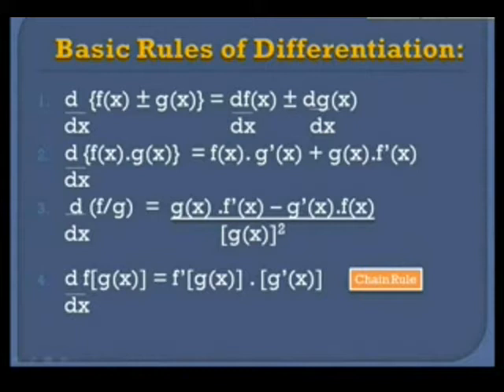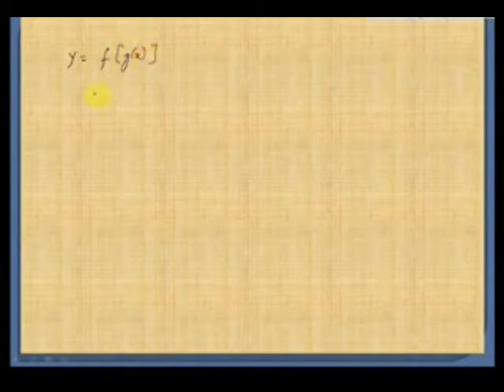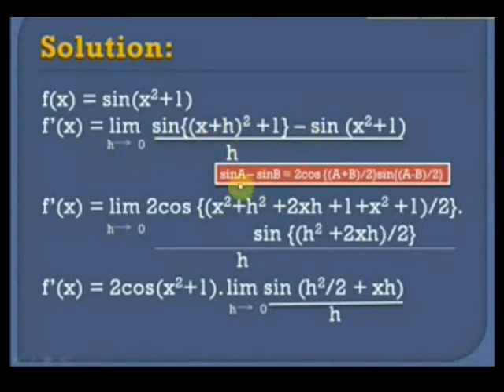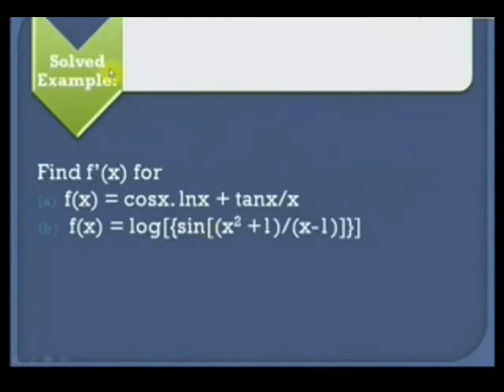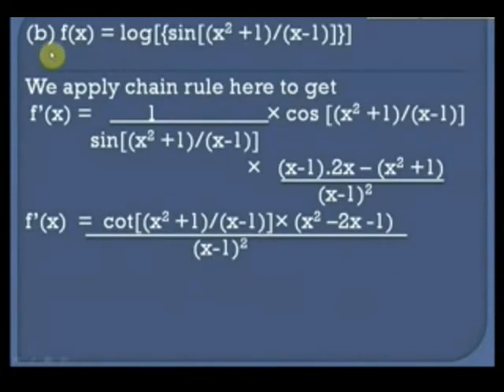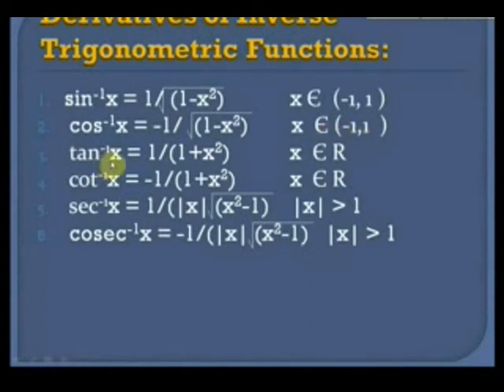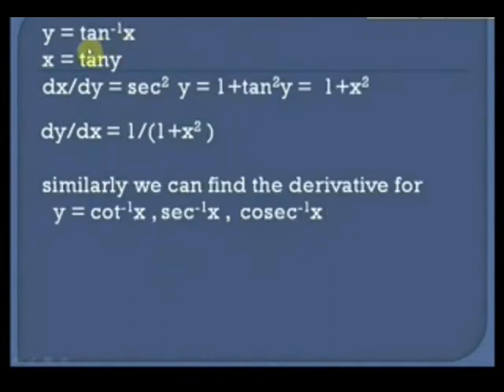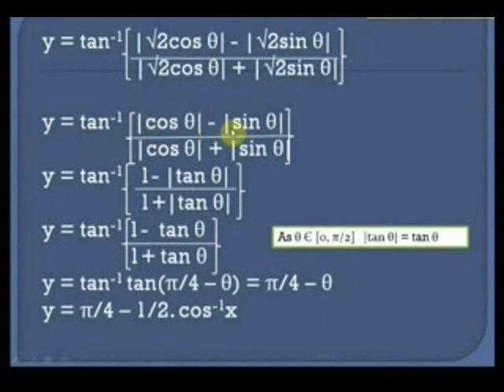Differentiation Pt 2